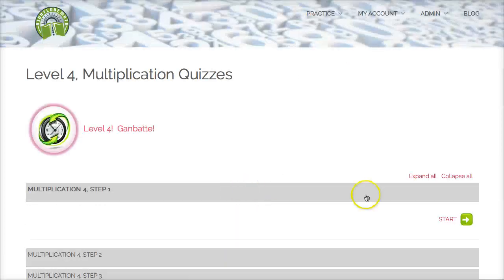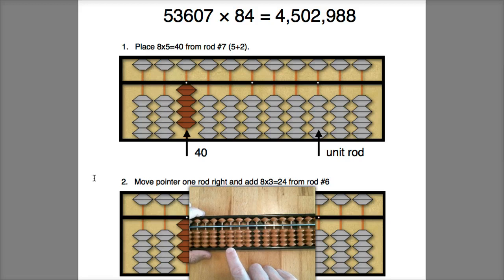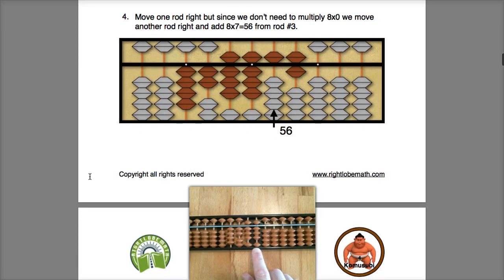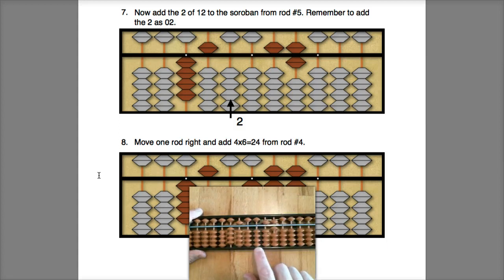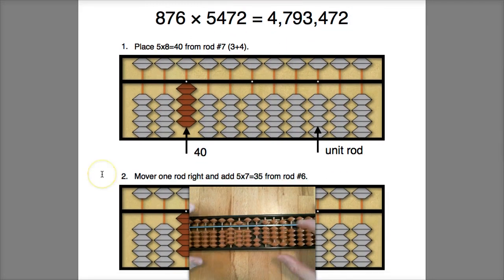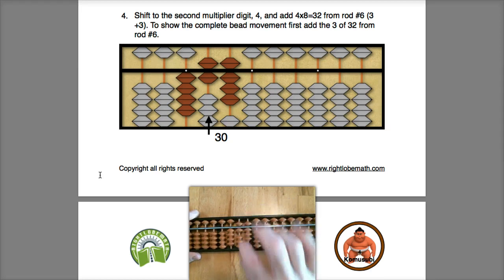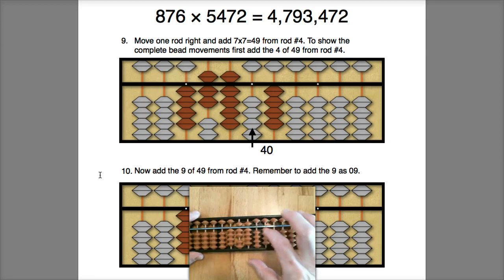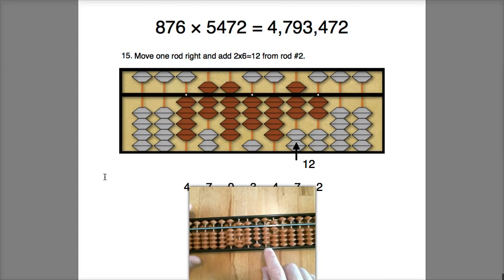Abacus Training - Level 4 Multiplication Explanation